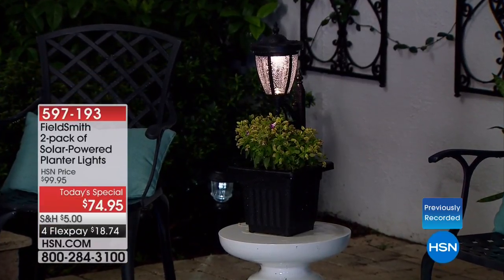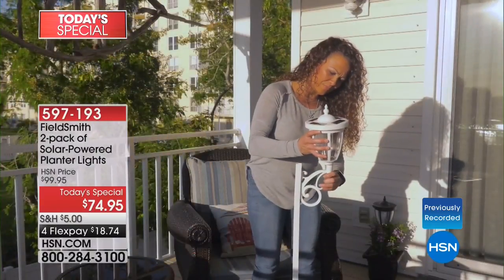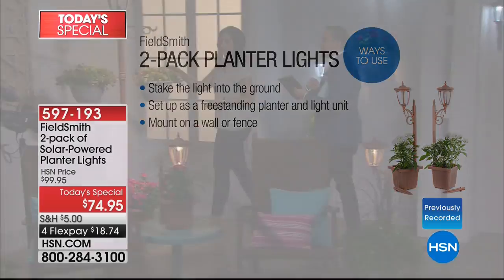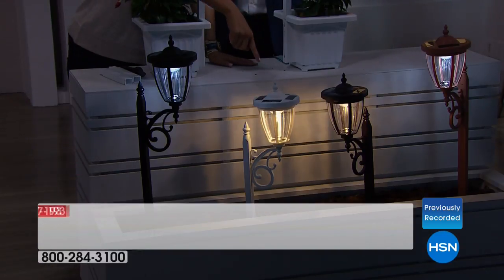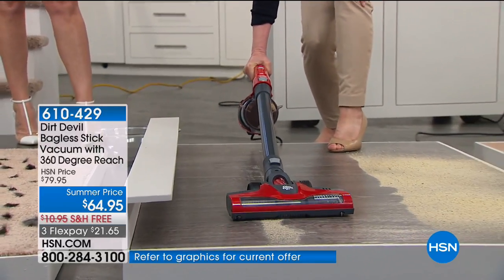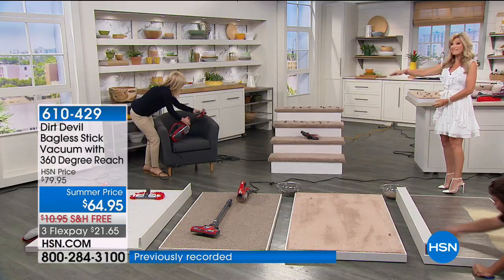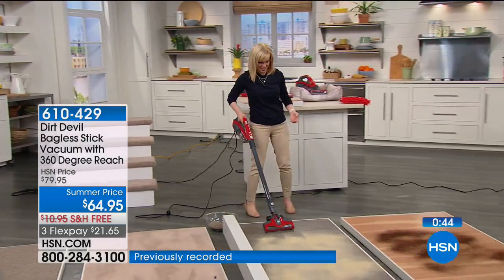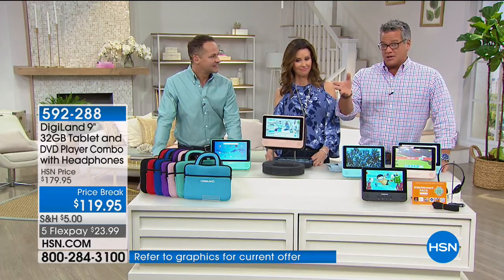HSN | Clever Solutions 05.22.2018 - 04 AM